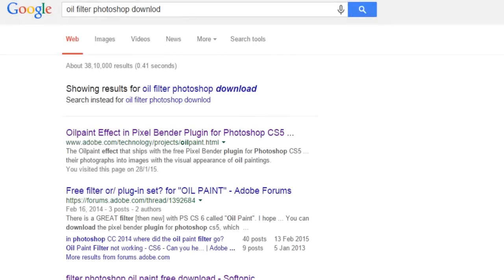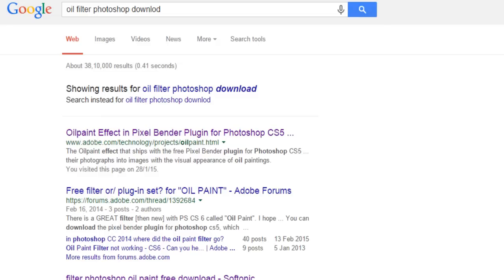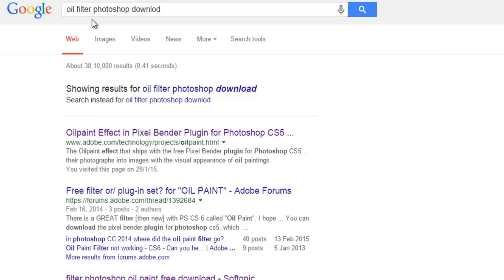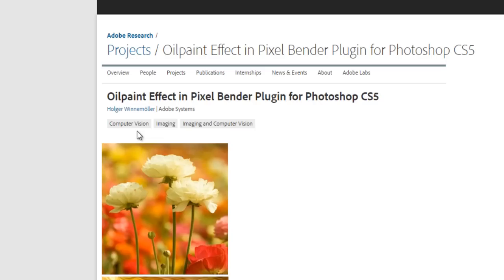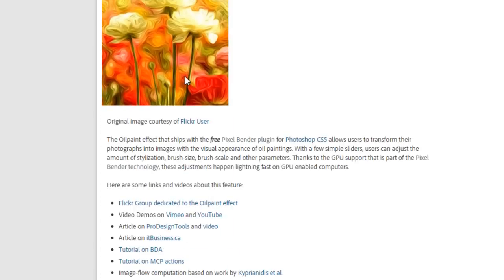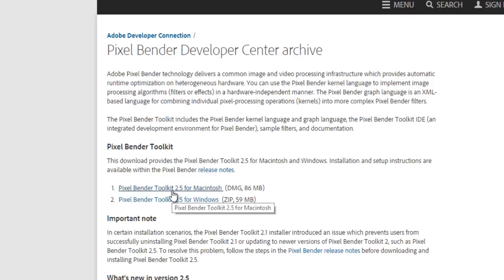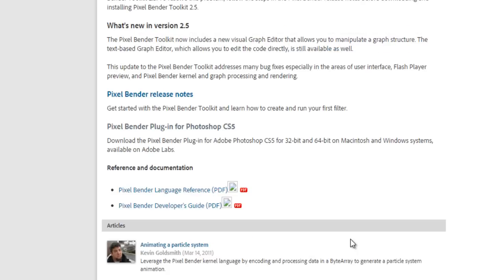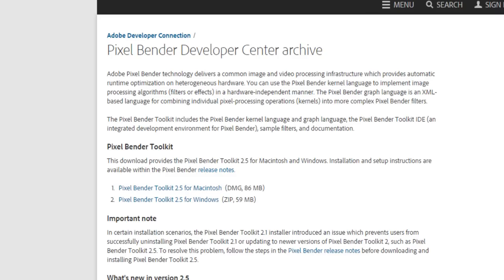How to Download Oil Filter for Photoshop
Skype
arunzcreation